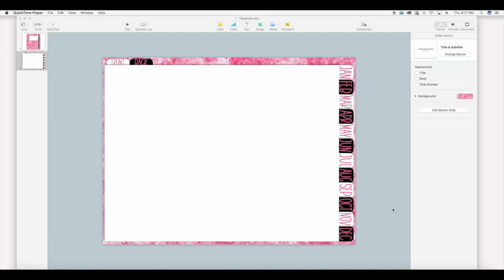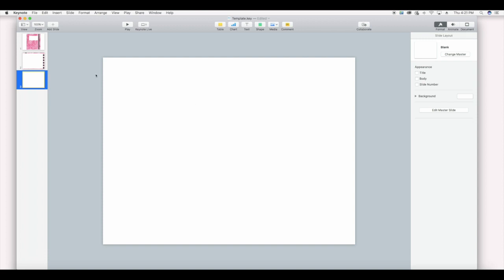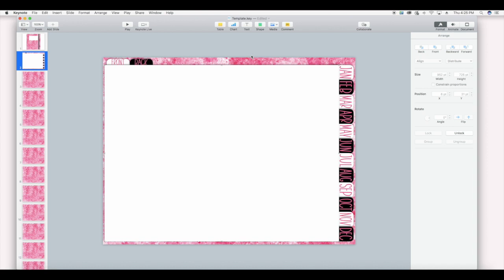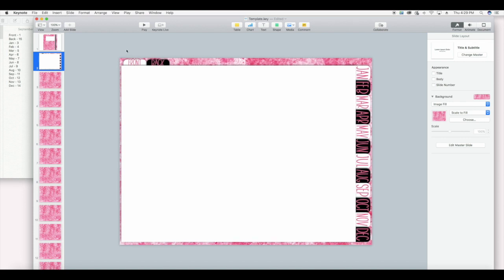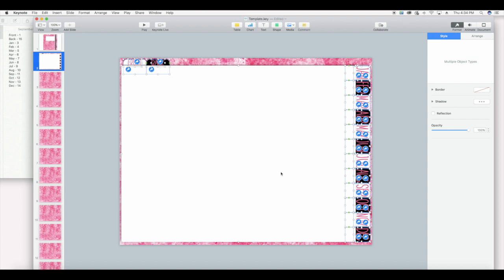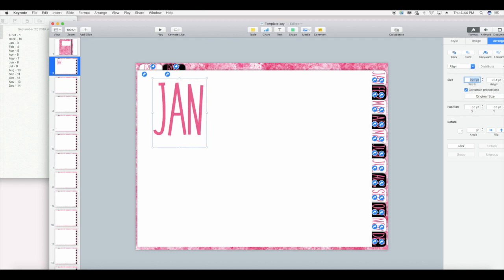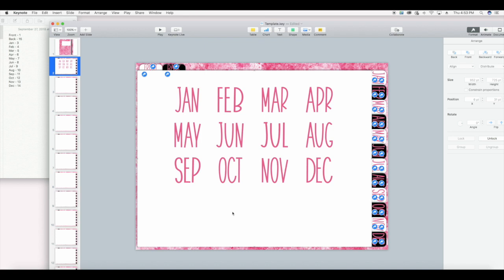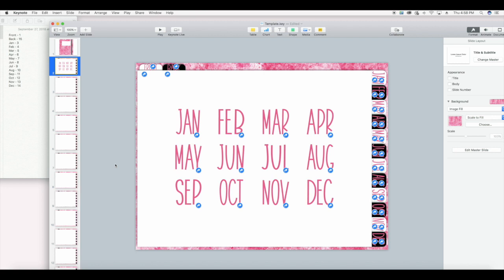Build Your Own Digital Planner Series - Lesson 4: Linking Tabs & Creating an Index Page in Keynote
Learn how to create a digital planner! This lesson teaches you how to link tabs in Keynote! I also show you how to set up a linked index page.

UPDATE: Keynote for iCloud has not been affected by the bug mentioned in the video. If you've updated to 8.2 on your computer, you can access Keynote for iCloud
Keynote for iOS on your phone and iPad is not affected by the bug.

In this lesson I will show you how to:
- Link tabs in Keynote.
- Distribute those tabs on every page of your digital planner.
- Create a back for your digital planner.
- Create a linked index page in Keynote.

Tag me on instagram and let me see your planner tabs!! @naptimealternative

Materials Used:
Macbook Pro 13" 2018 Model

Software Used:
Keynote (free in the app store on Mac)
Adobe Illustrator ($20.99/month and SO WORTH IT if you plan to sell)

Software for Building Layouts:
PicMonkey (you need the pro version to use your purchased fonts)
Canva (you need canva for work to install your purchased fonts)
Over (you need the paid version to install your purchased fonts)
Photoshop ($9.99/month -- the best substitute for what I do in Illustrator, but still not quite as great as illustrator)

If you have version 8.2 of Keynote, and they have not corrected the bug mentioned in the video, you can build you planner in Keynote and link your tabs in Adobe Acrobat